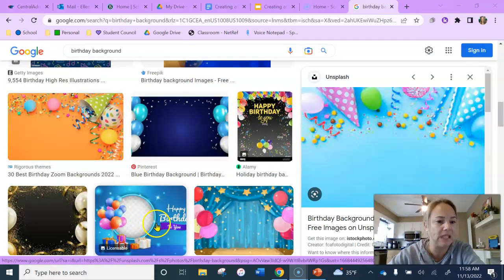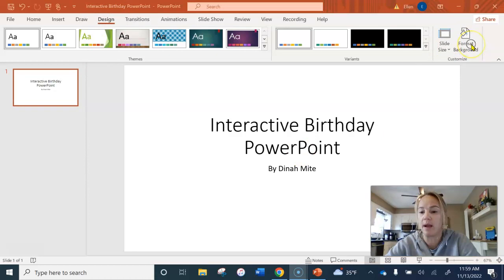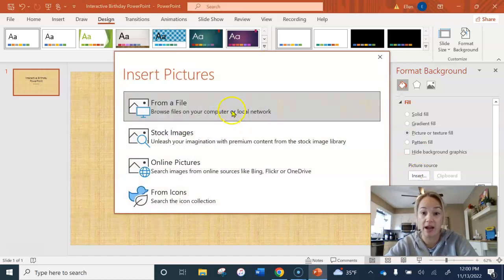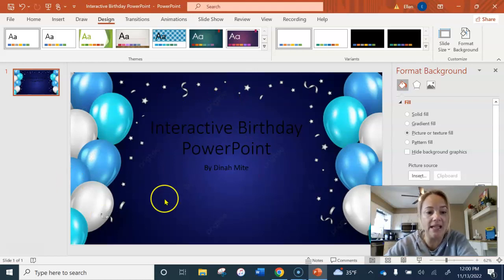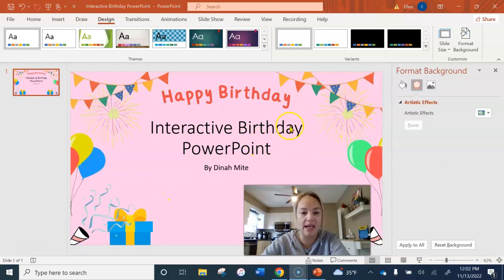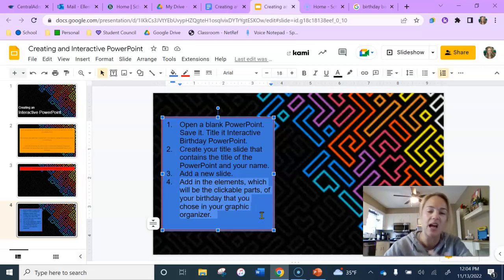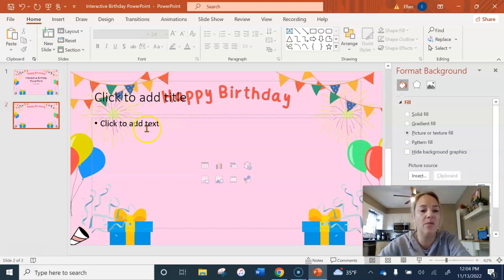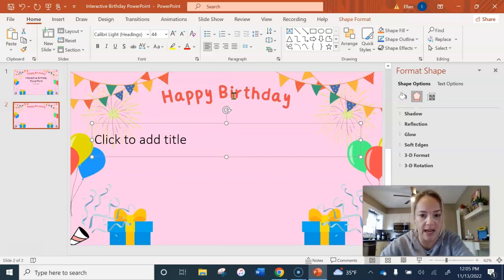Creating an Interactive PowerPoint Slide 4